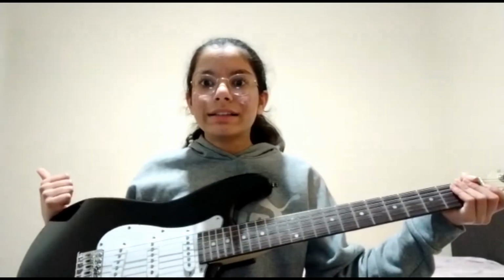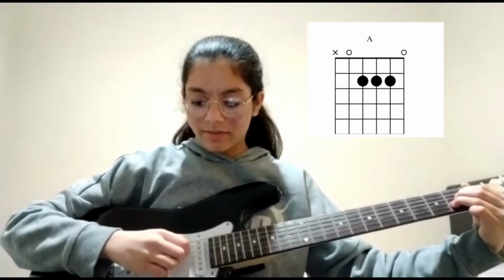How to play THE 7 MOST COMMON CHORDS 🤩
In this video, I will be discussing various things about the intro to chords. This includes stuff like what are chords, how to read them as notation and the 7 most common chords out there for you to learn and play like a pro. This is a well-structured lesson with lots of tips of how you can improve.
- How to play one last time by Ariana Grande
- How to play Count on me by Bruno Mars